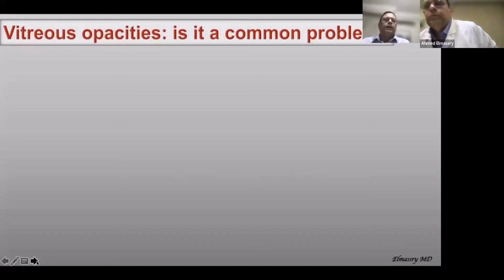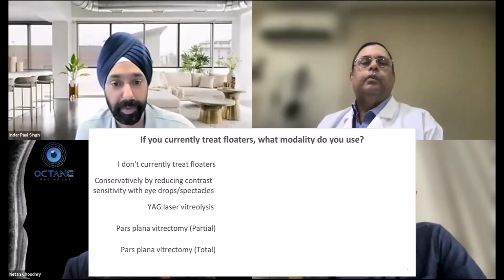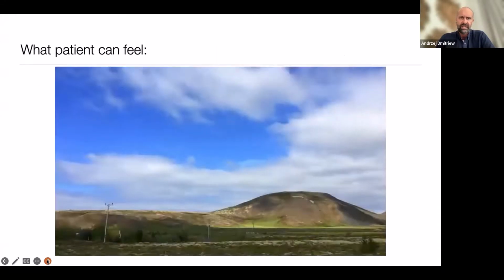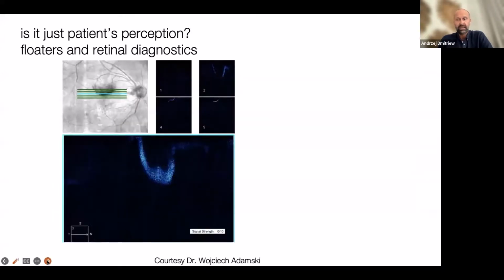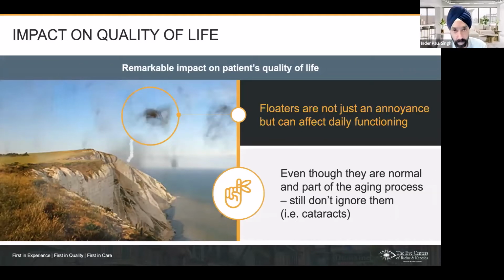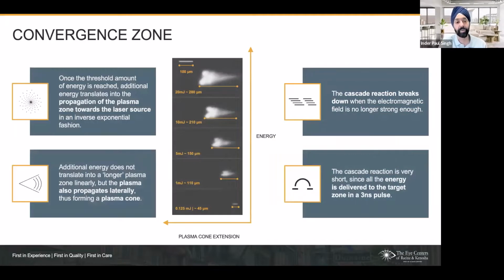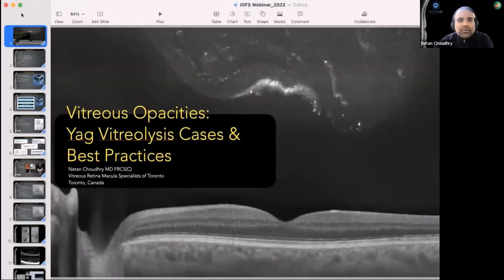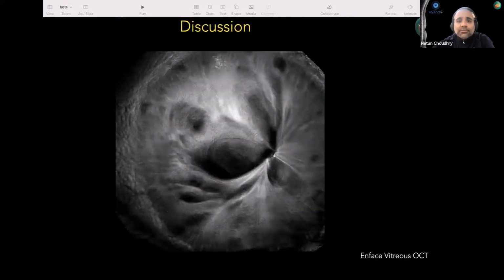IOFS Webinar 2022 1 Floaters and Beyond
INTERNATIONAL OPHTHALMIC FLOATER SOCIETY